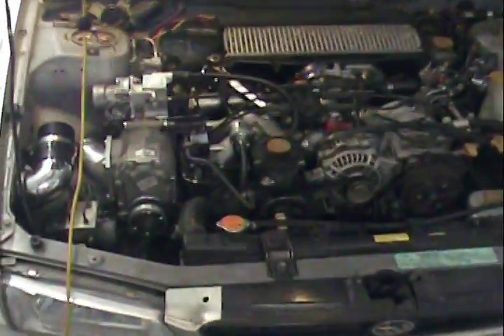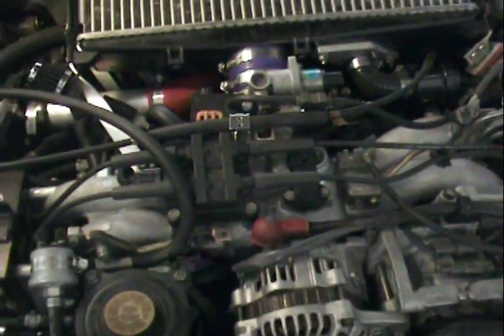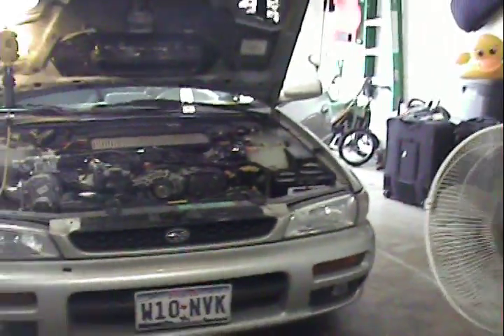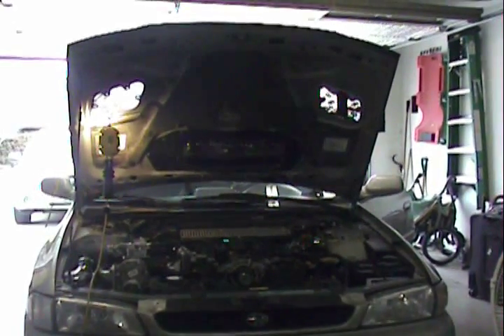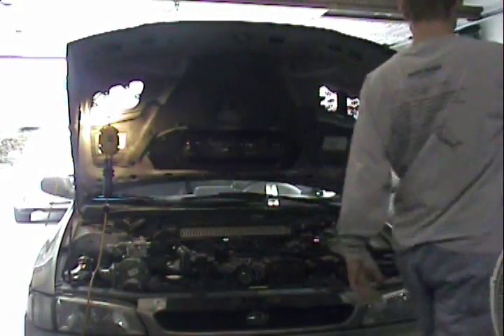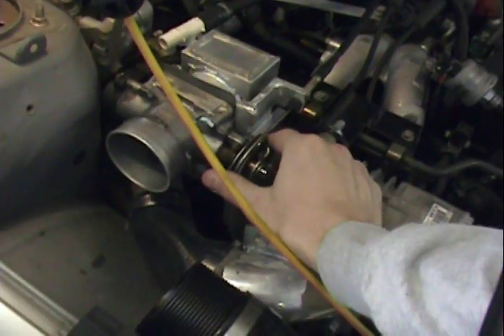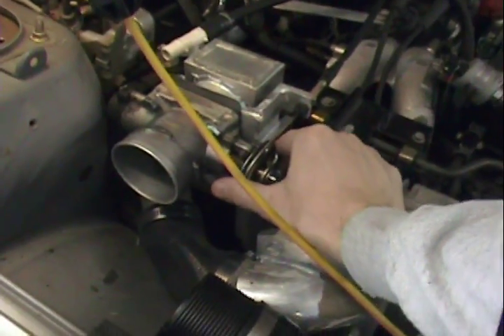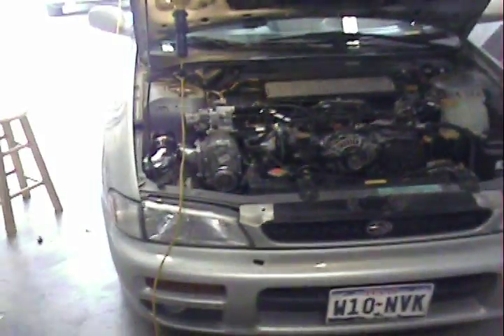Subaru Impreza Supercharger - TB Relocate Initial Startup 02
I moved the Throttle body to in front of the SC.
Fixed the vacuum leak, now lets try that again.